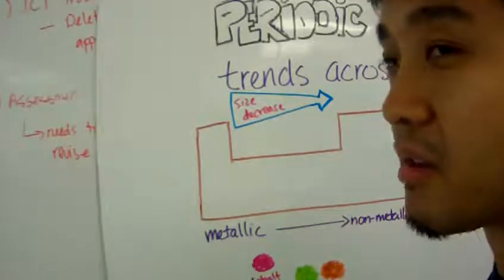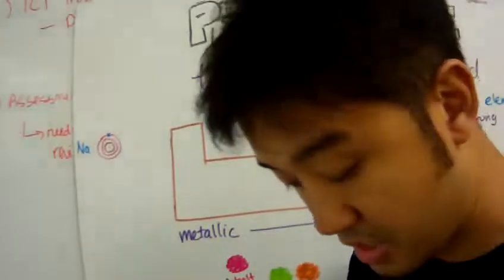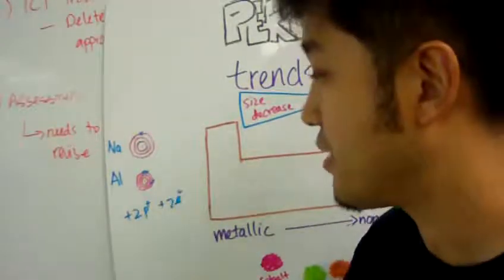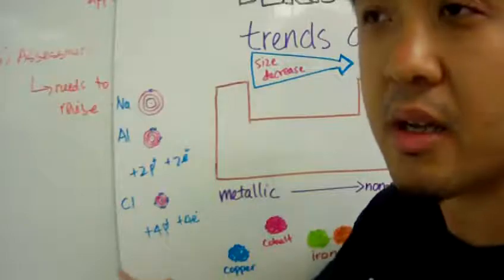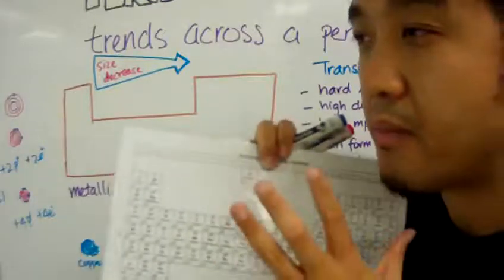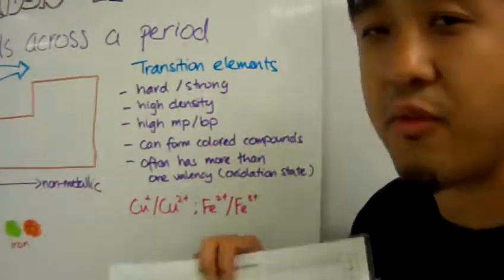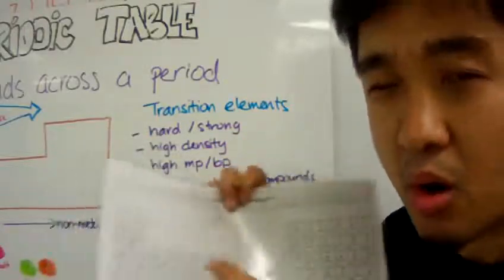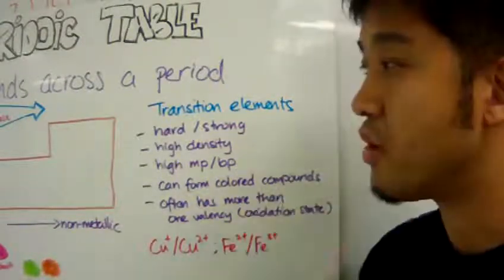IGCSE Chemistry Periodic Table Lesson 8: Trends across a Period and Transition Elements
Core LO:
• Describe the change from metallic to non-metallic character across a period.
• Describe and explain the relationship between Group number, number of valence electrons and metallic/non-metallic character

SC:
Remember that as you go across a Period, the number of inner shell electrons remain the same so they don't contribute much to the trends across a Period.
Remember that as you go across a Period, the number of protons and valence electrons increases as well, leading to a decrease in atomic size.
Remember that as you go across a Period, the bonding nature of these elements change from metallic to covalent, which leads to the loss of the metallic nature of elements.